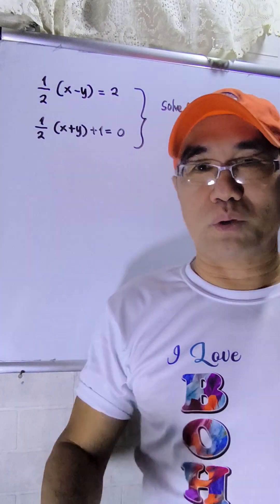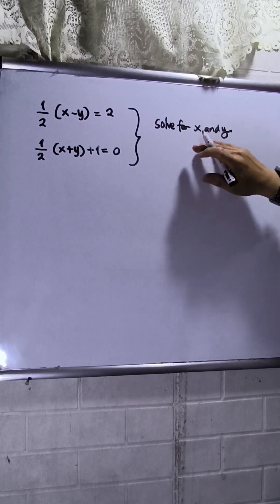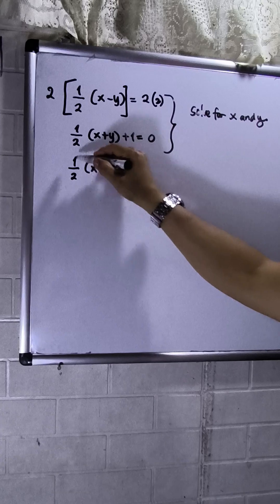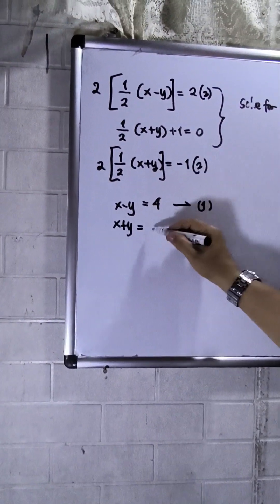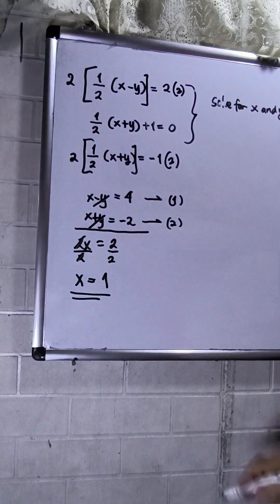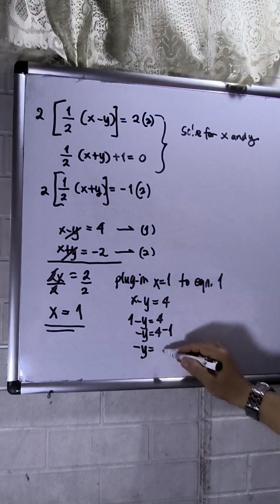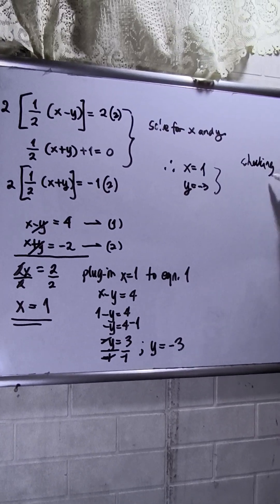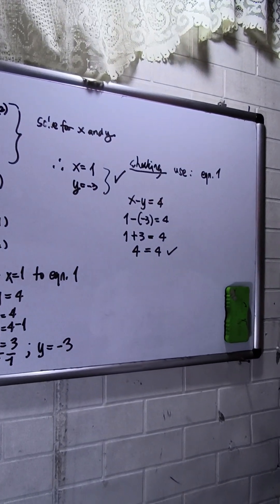ALGEBRA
A simplified solution for Solving Area by Integration